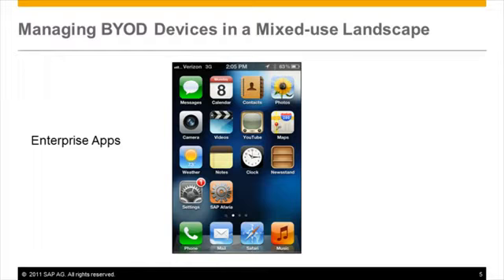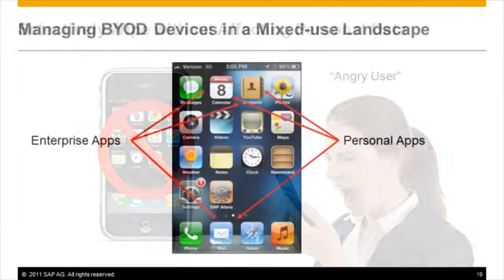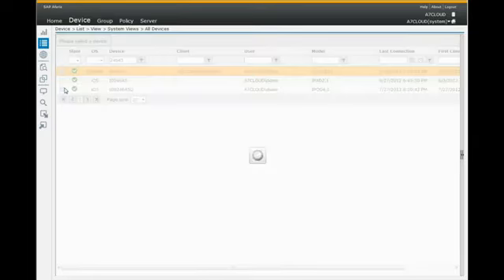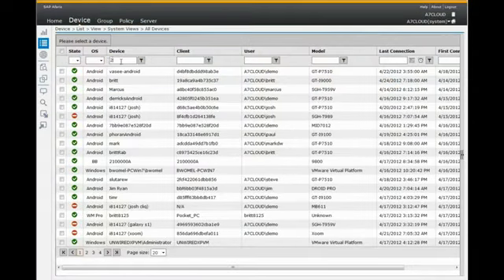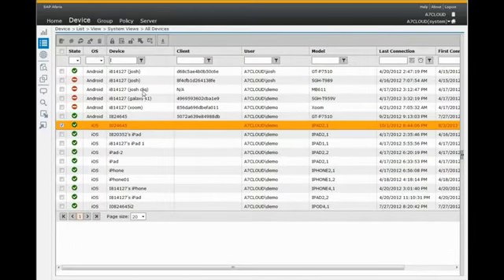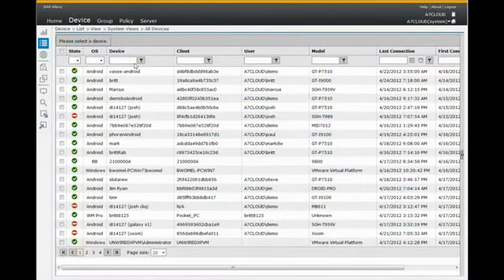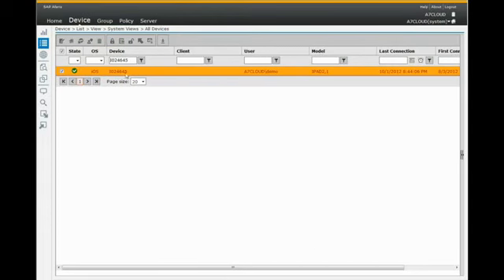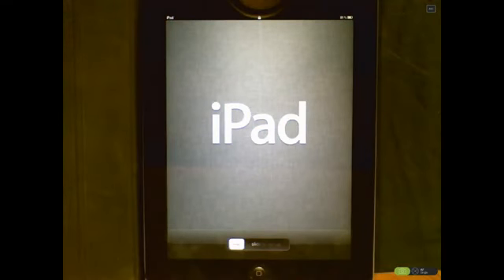Afaria 401_ Decommissioning_(360p)